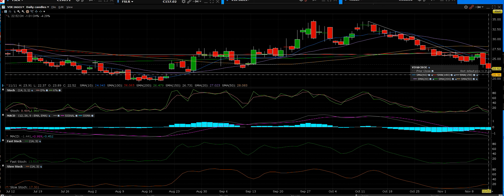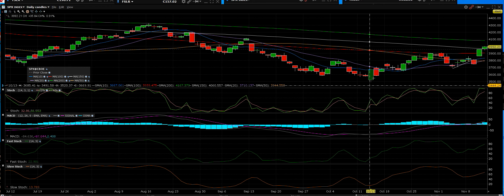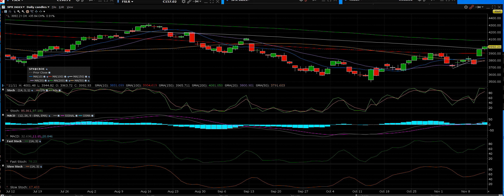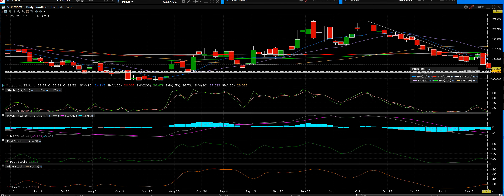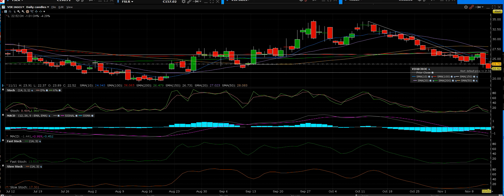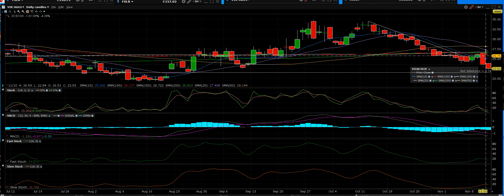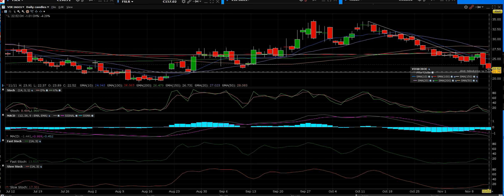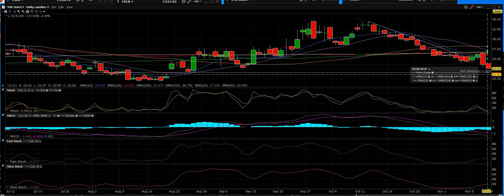11 12 22 VIX cboe volatility index fear indicator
VIX fear indicator shows lower fear how to gage markets